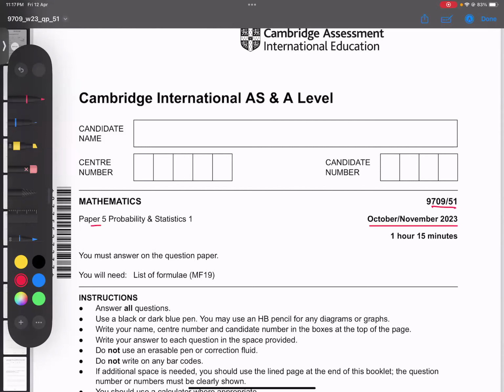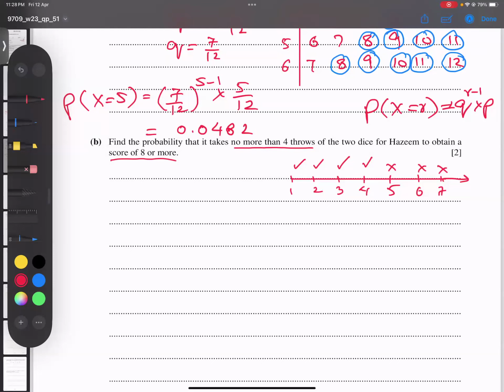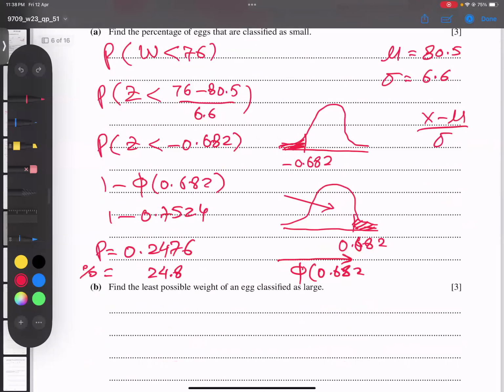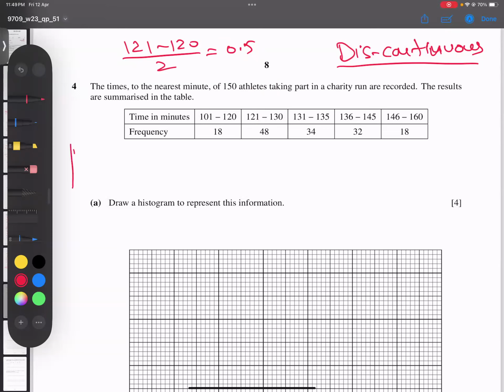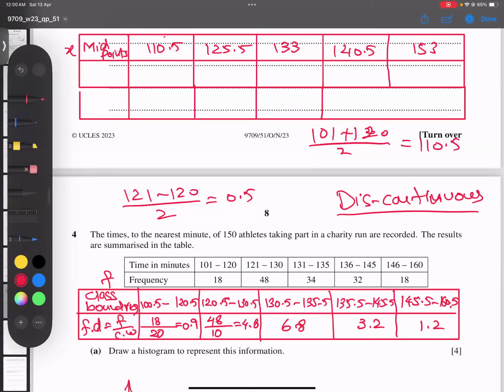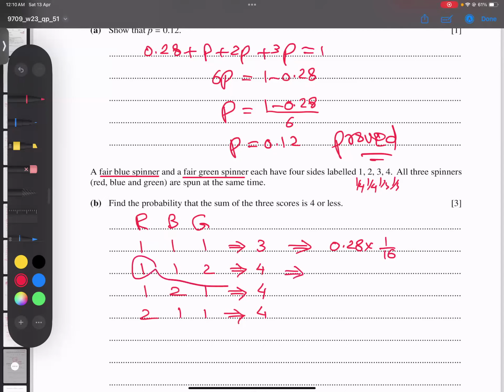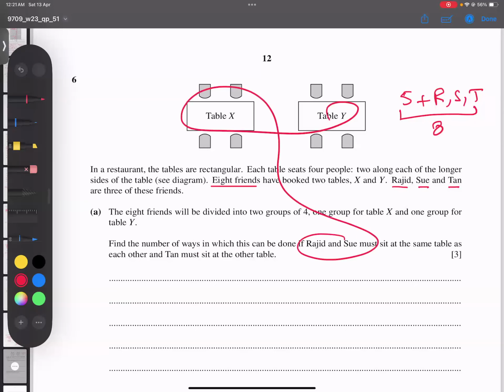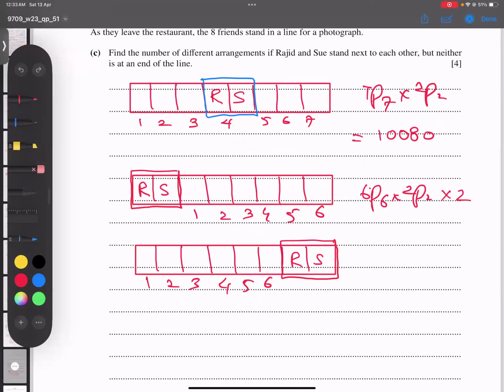Oct 2023 Var 51 9709 Complete A Level Paper 5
9709_w23_qp_51